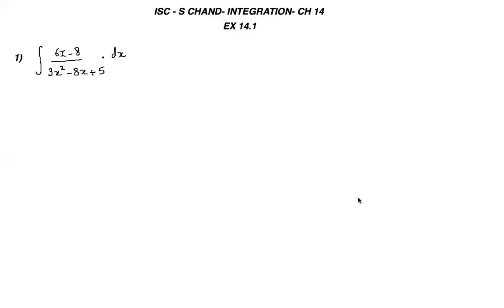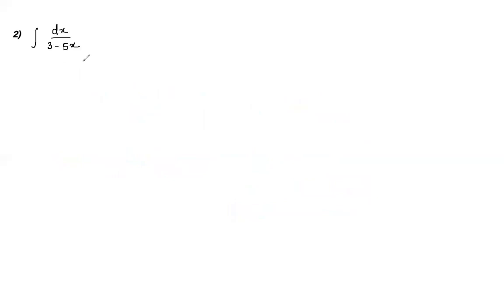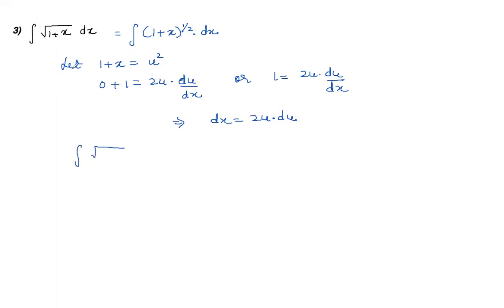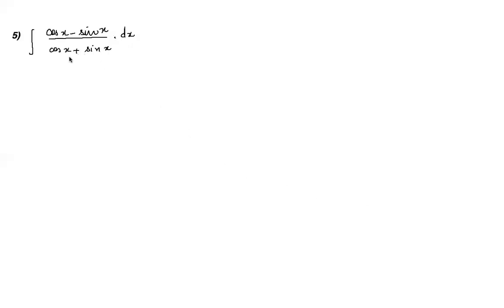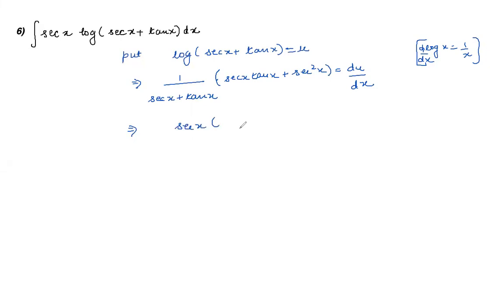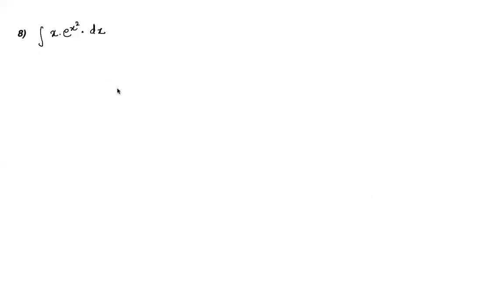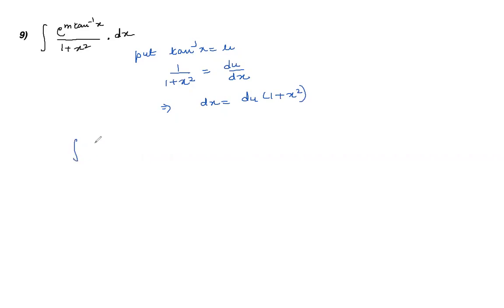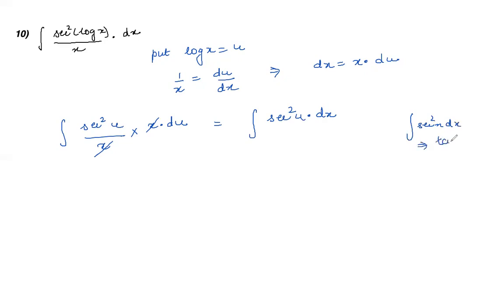S CHAND - INDEFINITE INTEGRAL (2)- CLASS 12th - ISC - CH-14 ,EX 14(a), Q1- Q10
Hello everyone,
In this video I have put the solutions of S CHAND - INDEFINITE INTEGRAL SOLUTIONS (2)- CLASS 12th - ISC - CH-14 ,EX 14(a),  Q1- Q10.

Thankyou :)